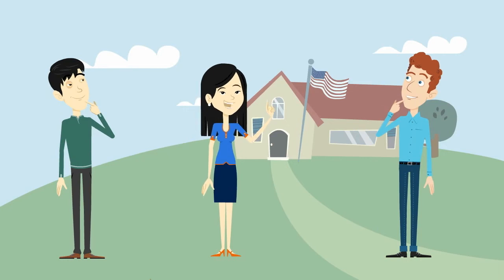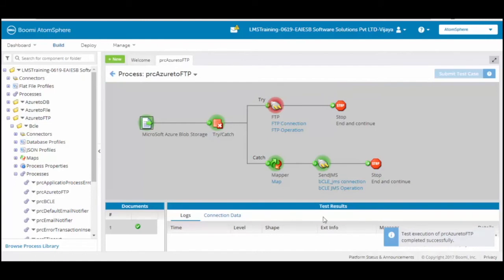Catche Dell Boomi Error Handling & Logging